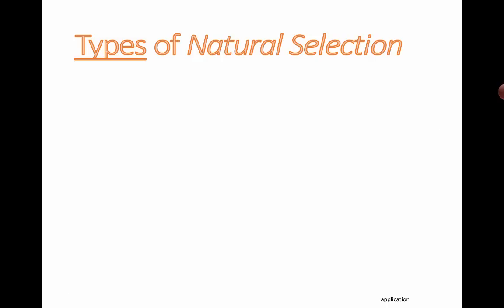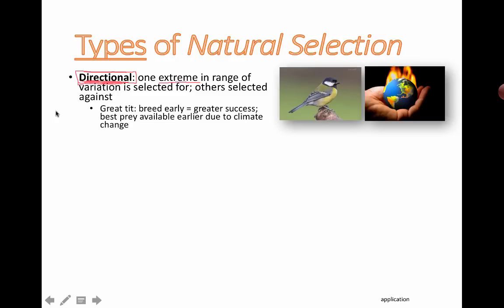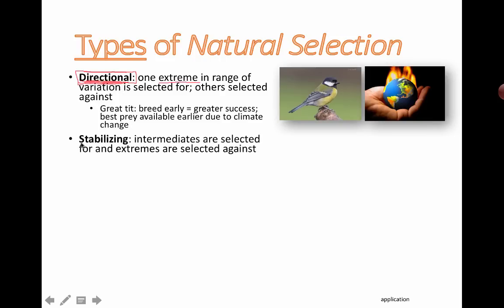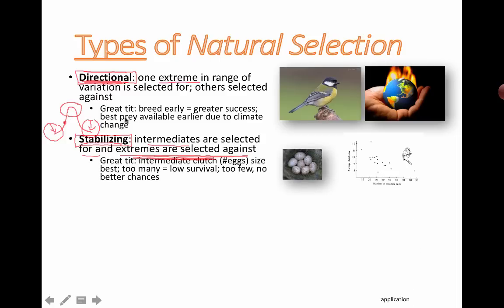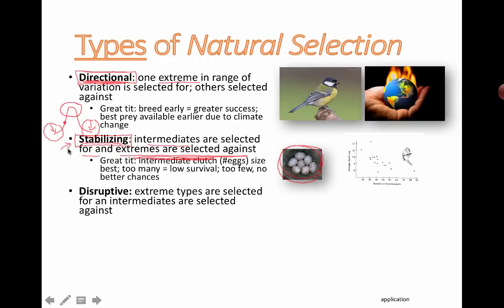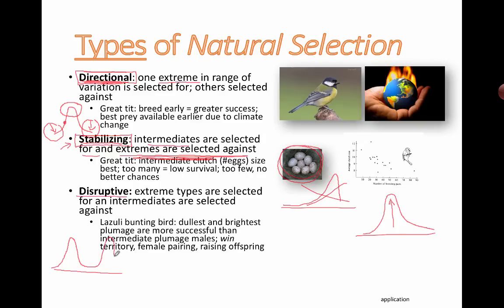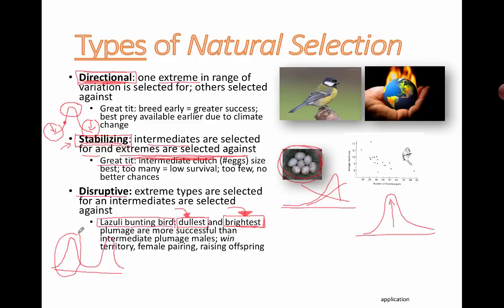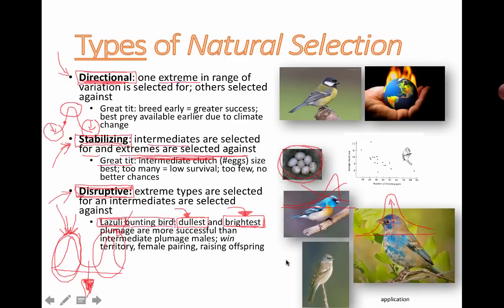Types of Natural Selection (IB Biology)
Table of Contents:

00:00 - Types of Natural Selection